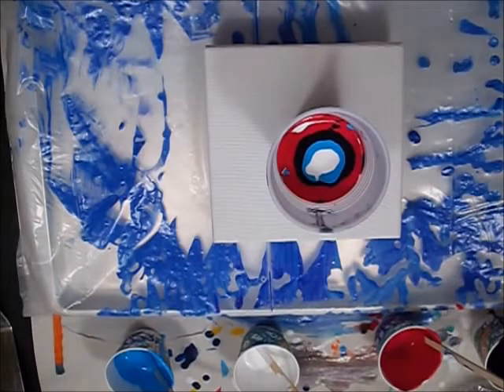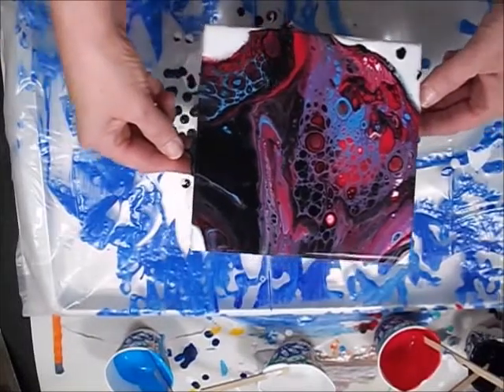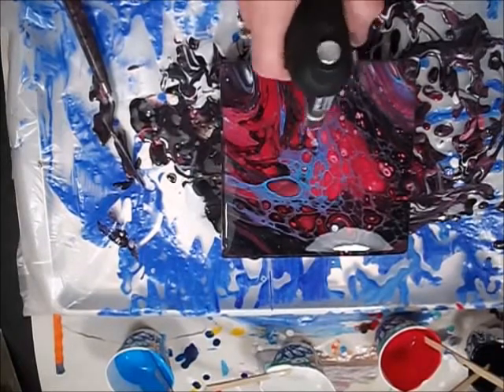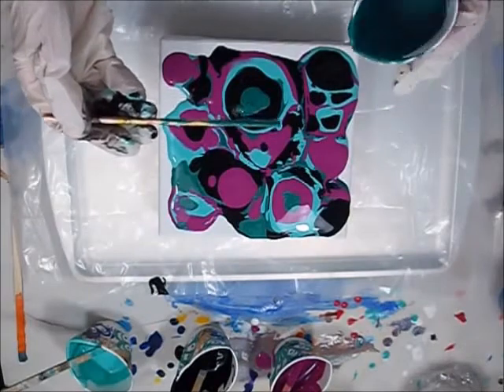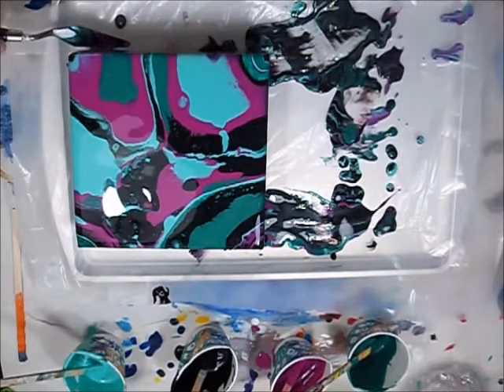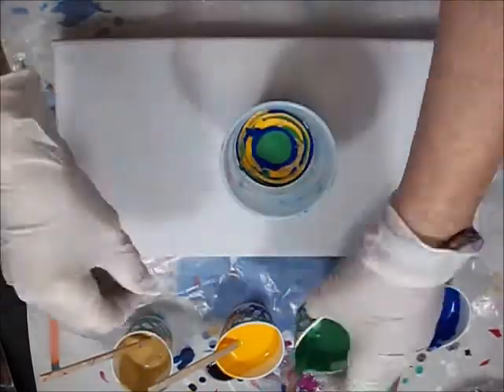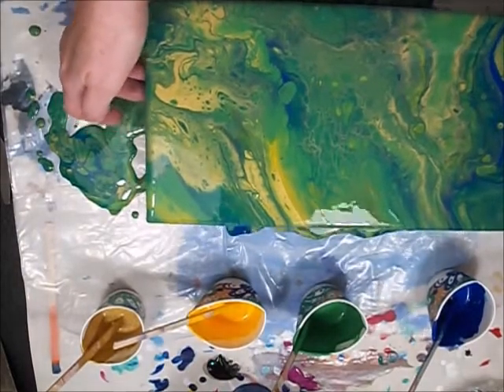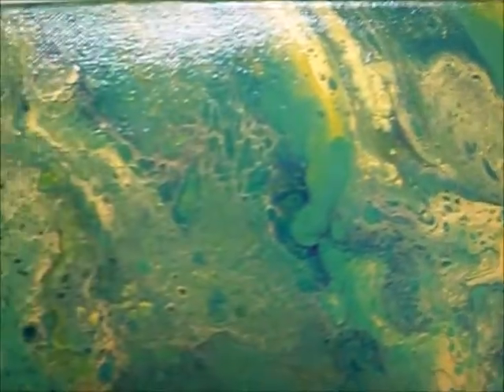Three fluid acrylic pours in one video!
In this video I narrate while two grandchildren do paintings and then my Mom does her very first dirty flip cup!

In the first pour the paints used were all Fine Touch brand.
Titanium White
Sky Blue
Naptholine Carmine
Mars Black
Mixture was 1 part paint, 4 parts Floetrol and 5 drops of 3 in 1 oil in each cup. No water.

Second video colors were:
Fine Touch Rouge
Fine Touch Mars Black
Folk Art Metallic Emerald Green
Fine Touch Viridian
Same pouring mix.

Third video the colors were:

Fine Touch Cadmium Yellow Medium
Anita's Leaf Green
Basics Phthalocyanine Blue
Folk Art Pure Gold Metallic

Same pouring mixture.